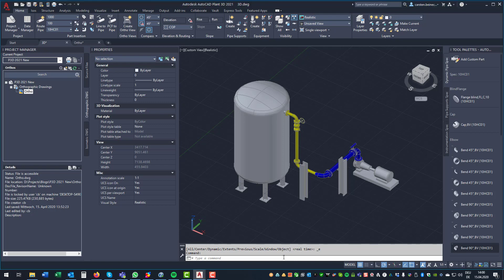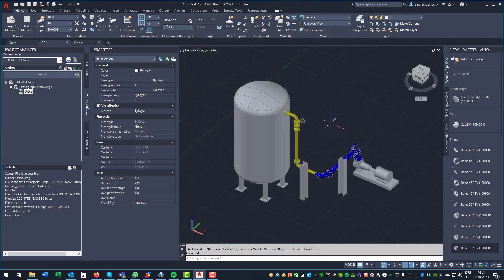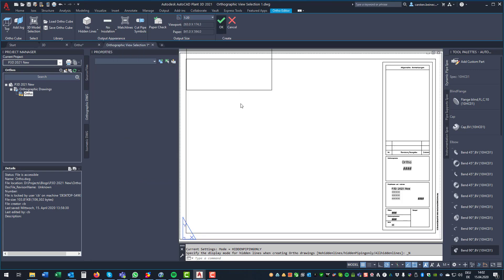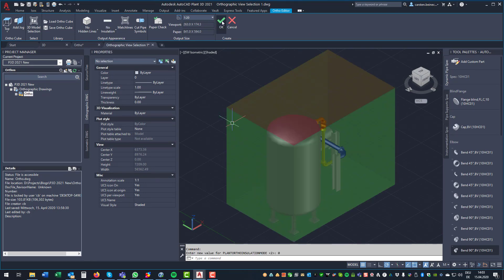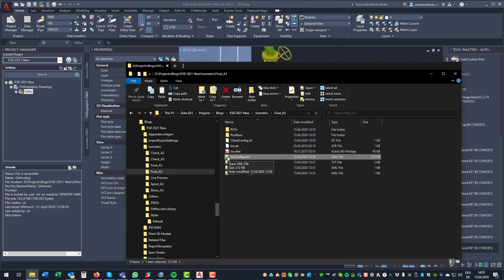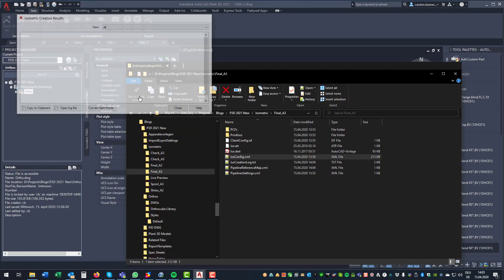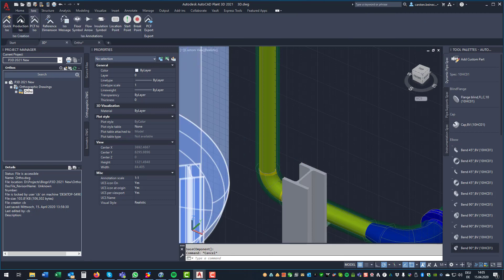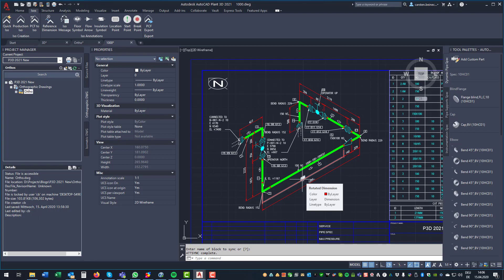New Features in AutoCAD Plant 3D 2021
This video shows the new features of AutoCAD Plant 3D 2021. Specifically, the possibilities and view options for pipeline insulations. Furthermore, we show how you can get separate PCF files for each page of paper in case your pipeline will be split into multiple drawings.

In addition, AutoCAD Plant 3D 2021 supports BIM360 Design. For that we will create a separate video with all the details.